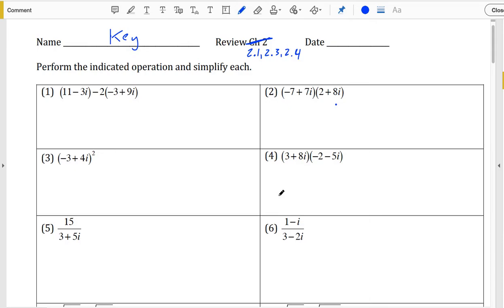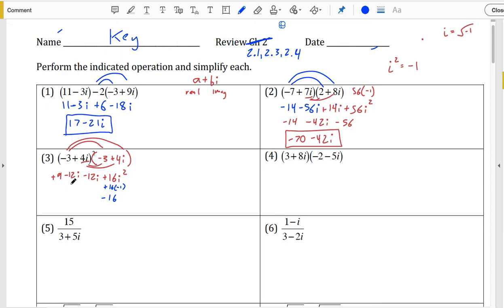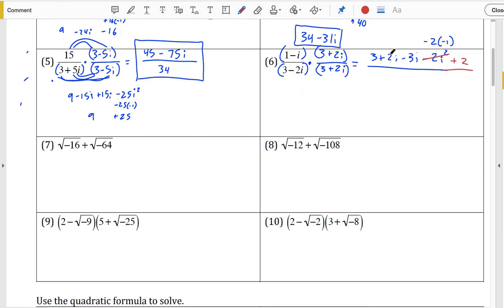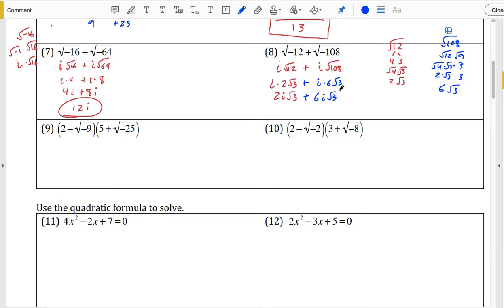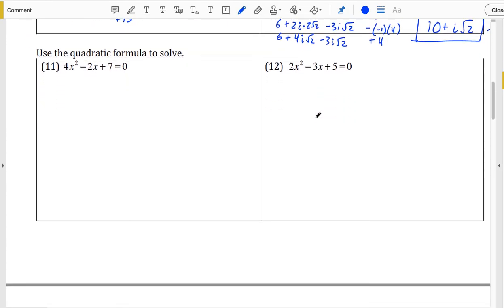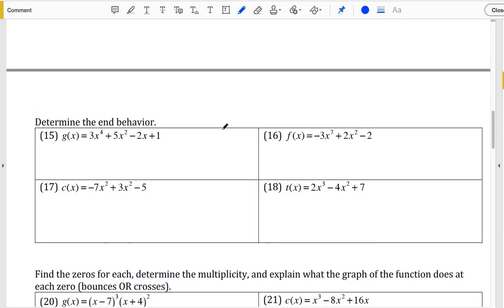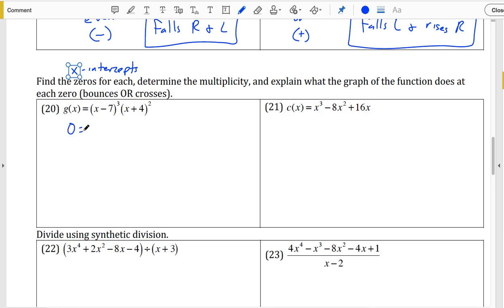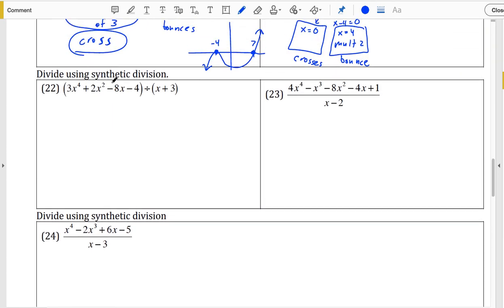SOLUTIONS VIDEO Part 1 Review 2.1, 2.3, 2.4